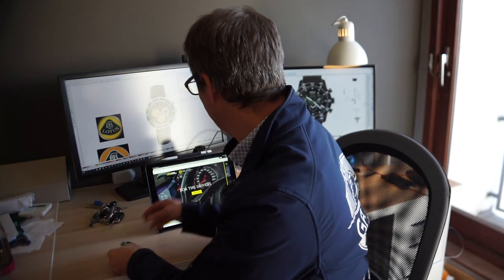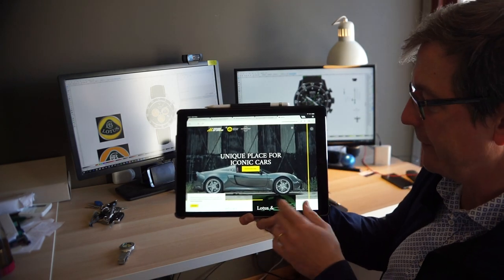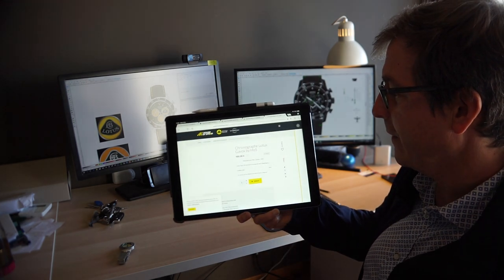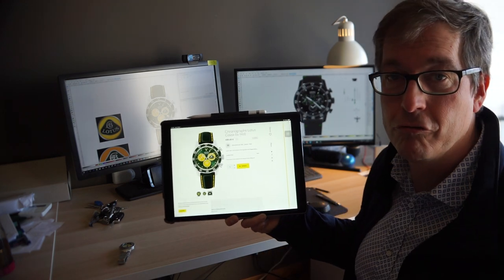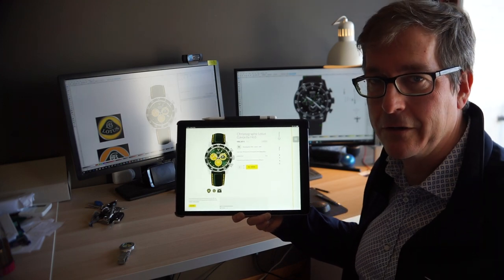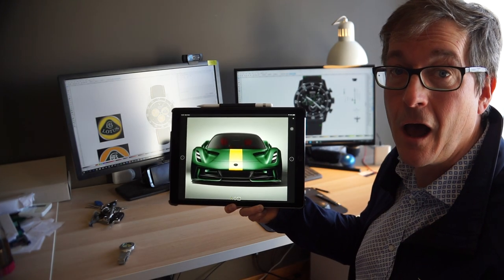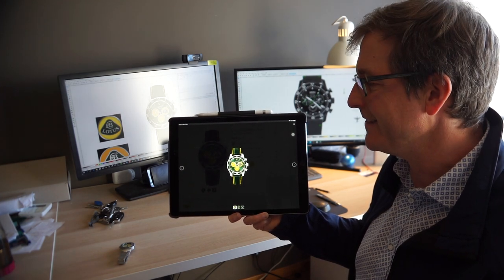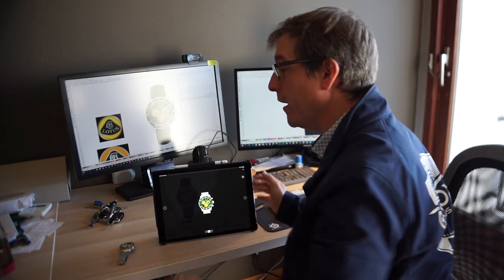Gavox Roads Lotus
I have done a watch for Lotus Cars and soo happy of the result